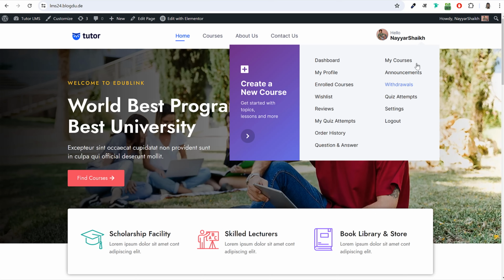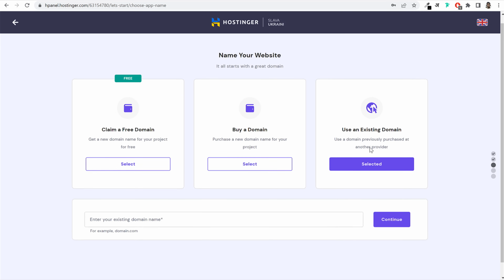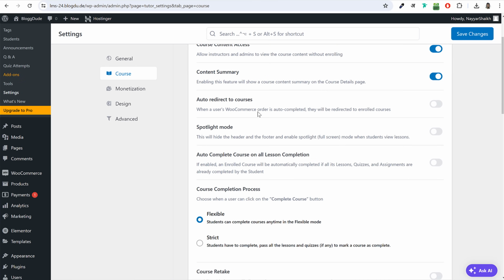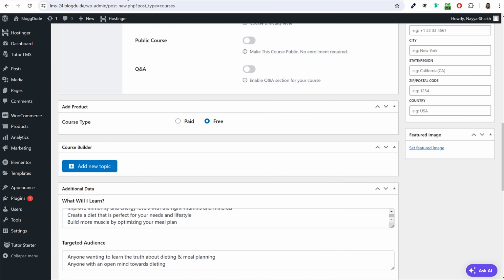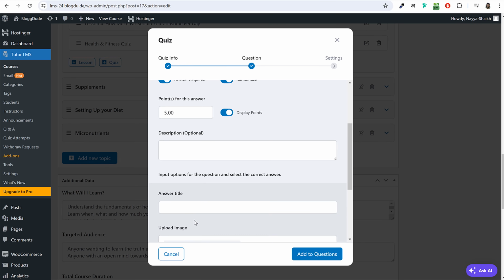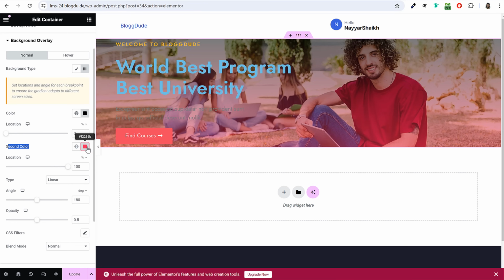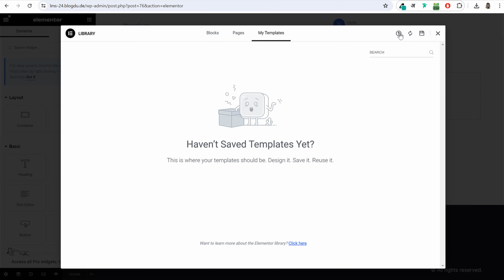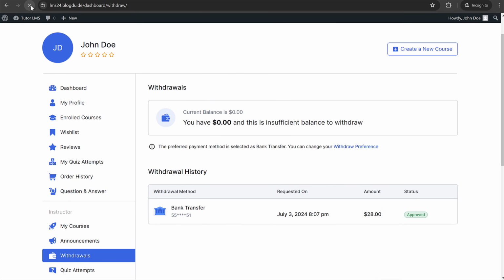How to Make FREE Online Course, LMS, Educational Website like Udemy with WordPress 2024 - Tutor LMS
How to Create a FREE Online Course, LMS, Educational Website for Online School, College & Universities like Udemy & SkillShare with WordPress 2024 - Tutor LMS Tutorial. Using FREE Theme & WordPress LMS Plugins
★ -- Important Links -- ★
☑ Watched the video!
☐ Liked?
00:00 Introduction & Demo Website Tour
09:02 Best & Fastest WordPress Hosting
21:31 Basic WordPress Settings
26:32 Link GoDaddy Domain with Hostinger
29:17 Installing Themes & Plugins
34:40 Tutor LMS Settings
41:48 WooCommerce Payment Gateways
50:59 Create Course
01:00:42 Adding Video Lesson in Course
01:11:51 Creating Quiz
01:18:07 Link Product with Course
01:20:05 Create Home Page
01:46:02 Make Website Mobile Friendly
01:48:44 Import Other Pages
01:52:29 Header & Footer
01:56:08 Final Customization
01:57:49 Instructor Setup & Comission Withdrawal